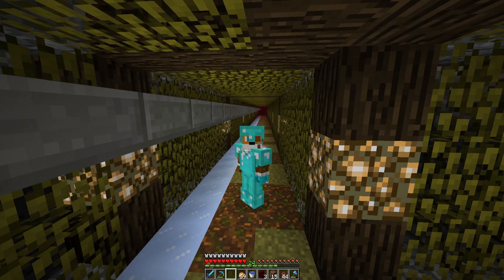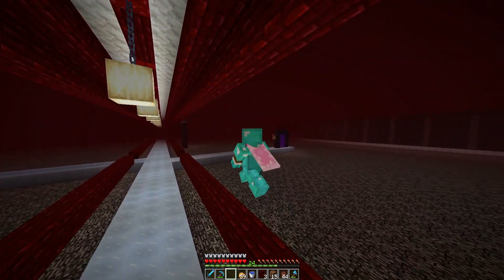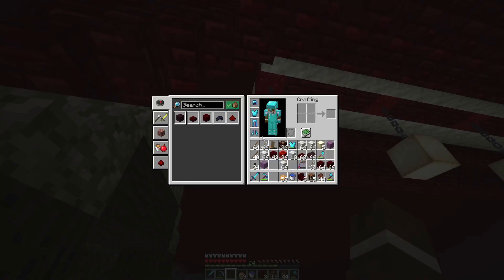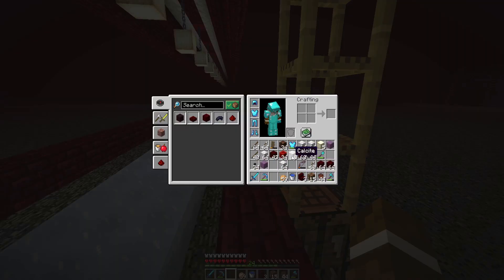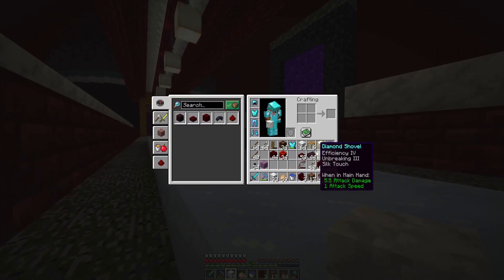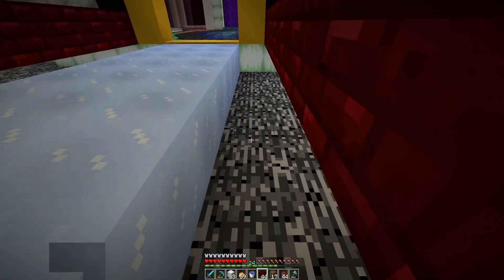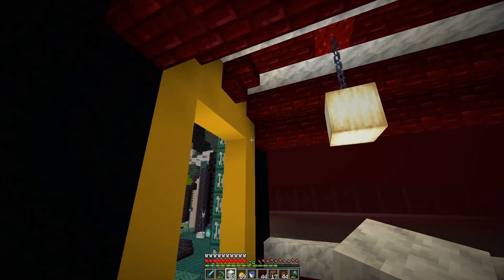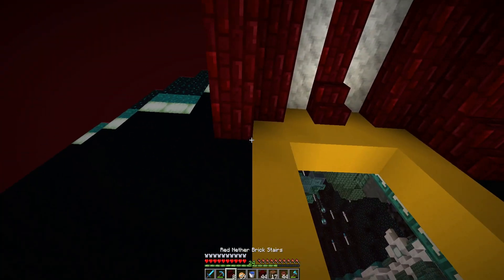Clubhouse SMP | E20 | Nether tunnel #2